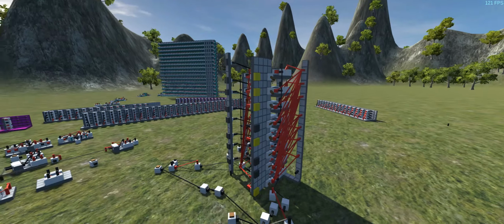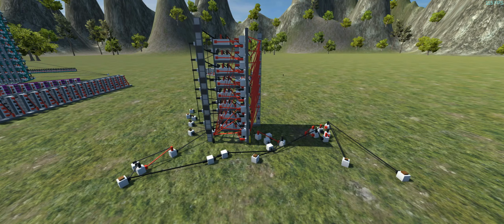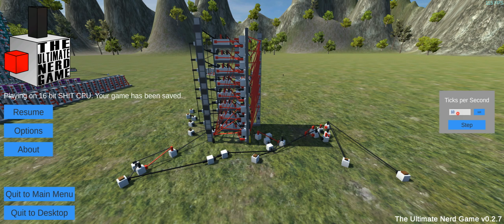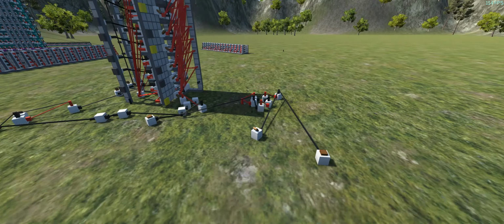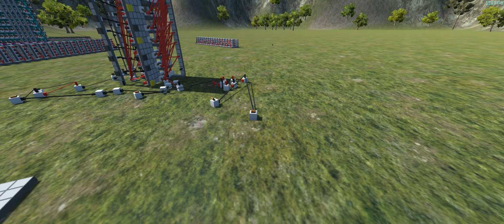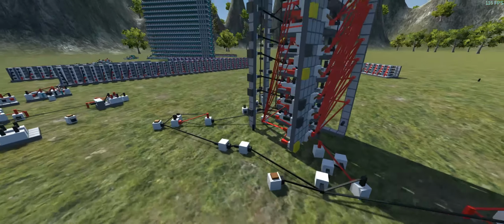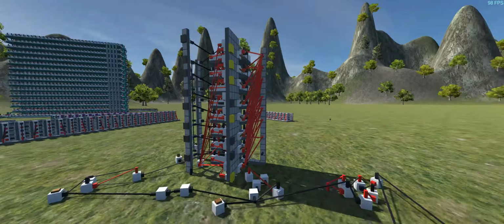Tung Bug Report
A bug that I think should be relatively easy to fix but is impossible to defeat with mechanics in the game.

thumbs up. :)